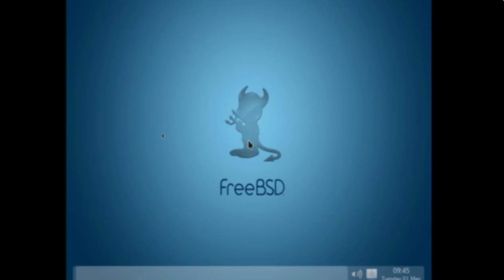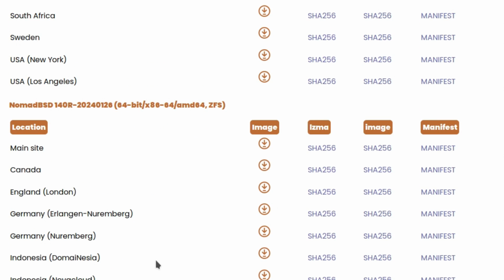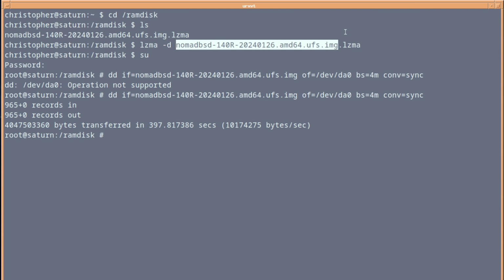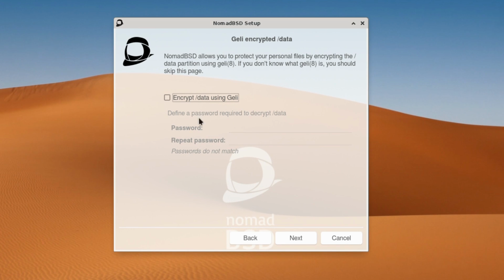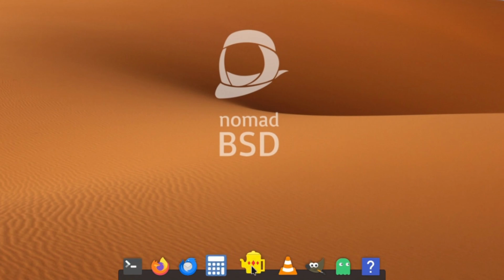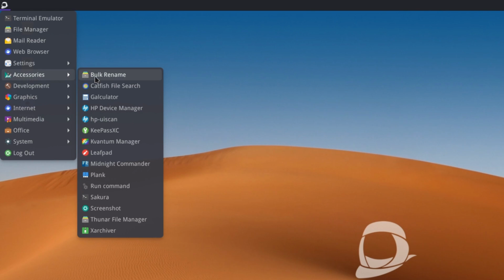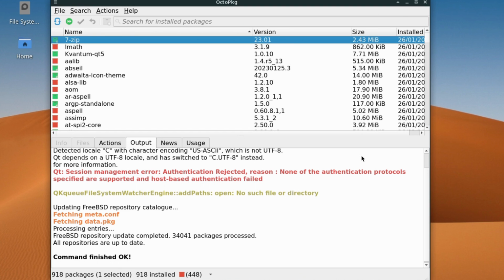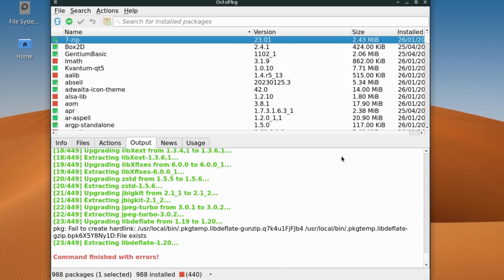A Change for the Better? - NomadBSD 140R-20240126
NomadBSD is a great mobile OS that has it's own identity and purpose - and it has had a somewhat big change from OpenBox to XFCE.
Does that improve or spoil this great OS? In this video we'll find out...
Timestamps:
0:00 - Intro
0:18 - What's New?
1:23 - Download & Install
10:49 - Taking a look around...
17:28 - Installing Software
19:15 - Installing Updates
21:10 - Score On The Door - Good & Bad points...